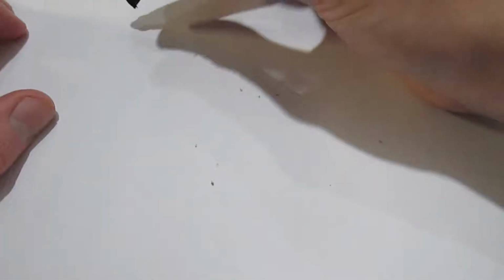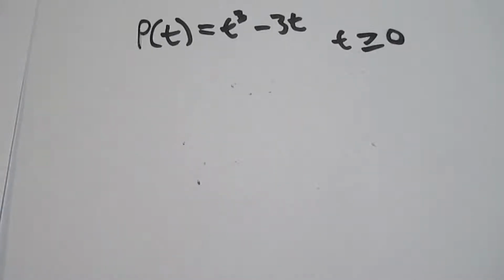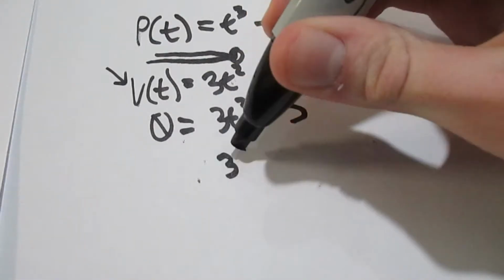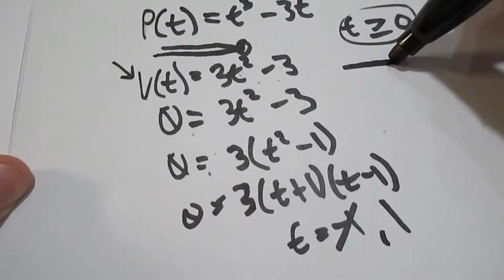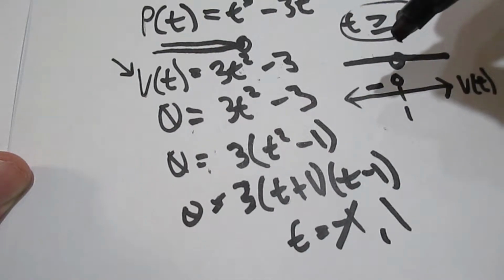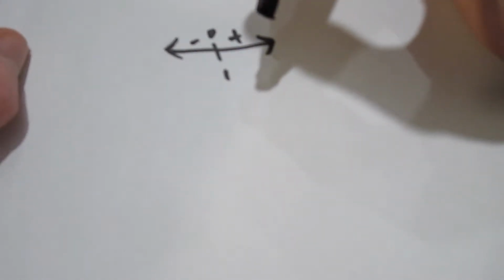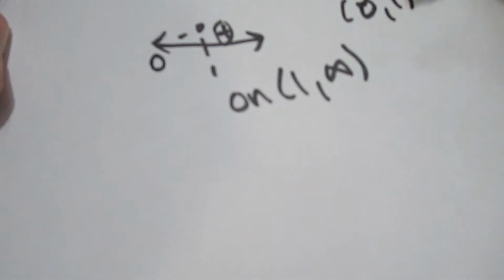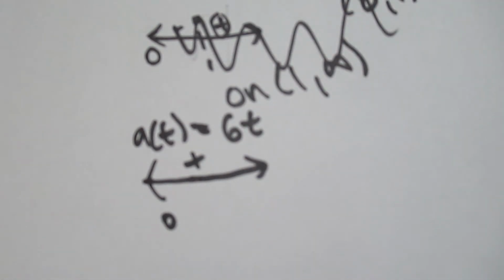Particle motion part 2